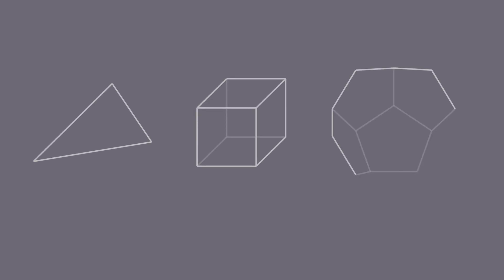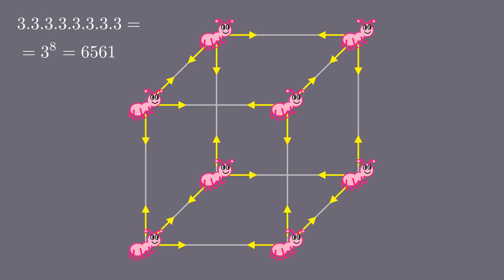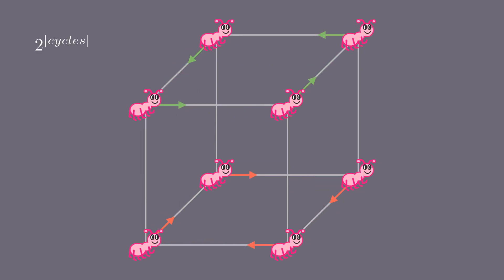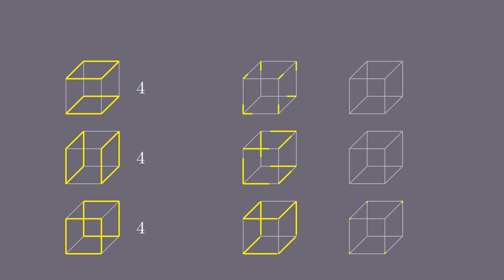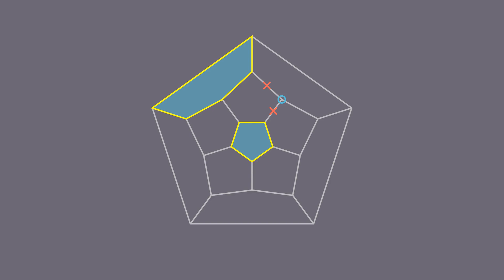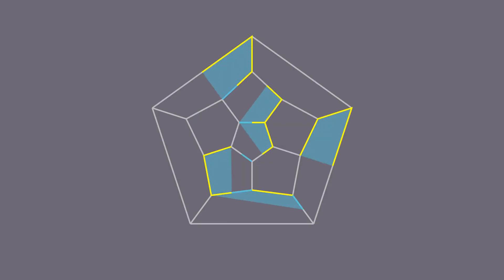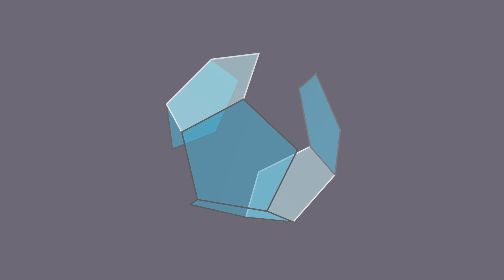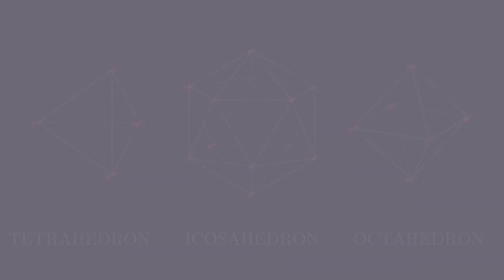How many ways can ants avoid each other? Insane marching ants problems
What is the probability that ants won't collide while marching on edges of various geometric solids? Can you solve these tricky graph theory puzzles?

Animations made in manim by 3blue1brown.